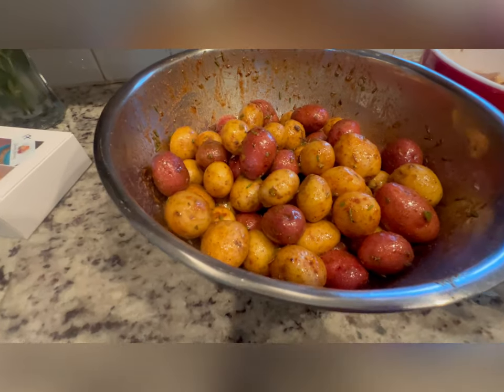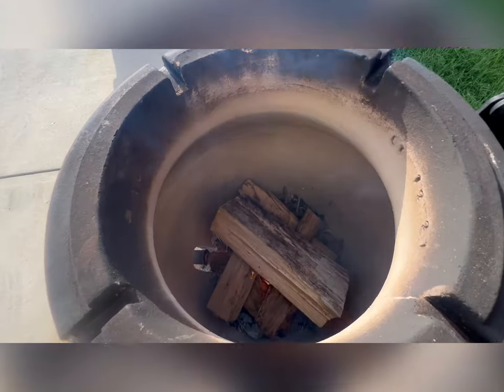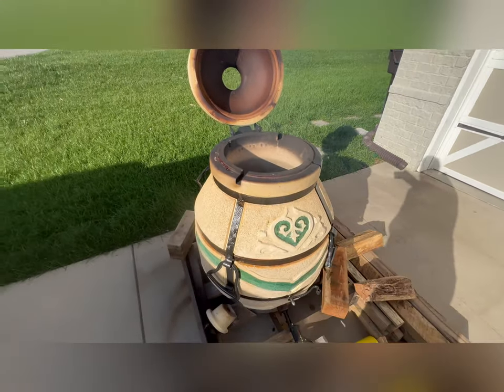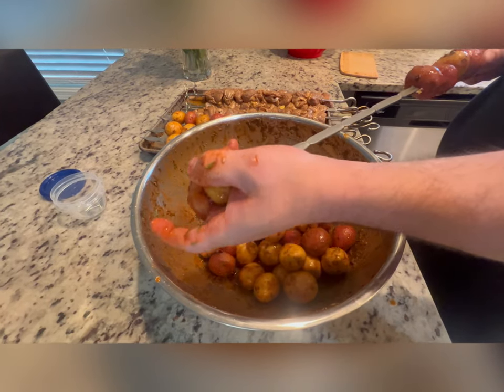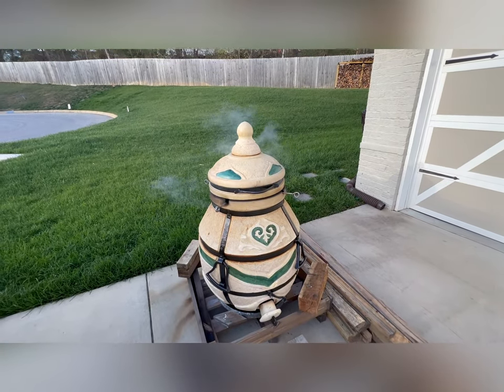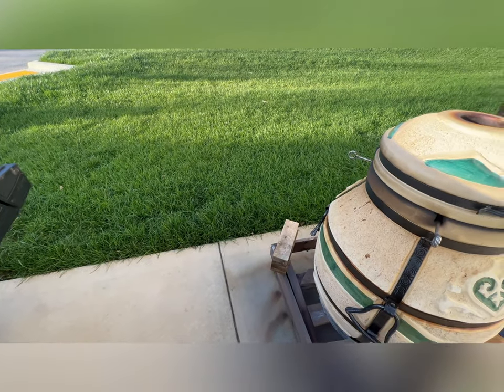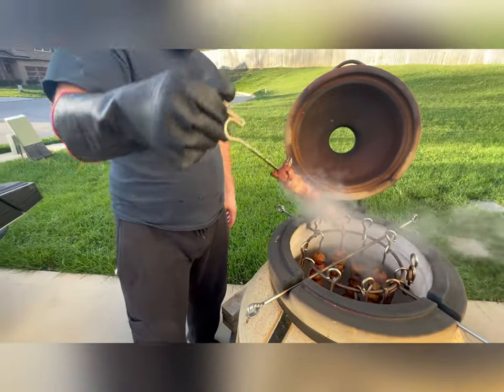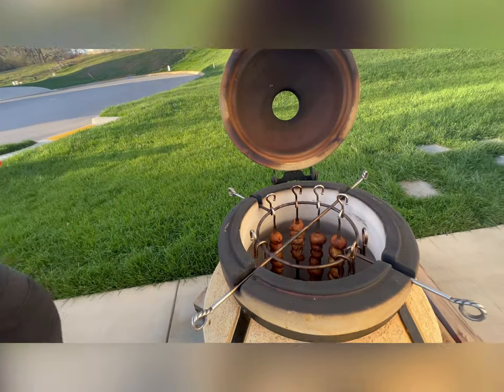Tandoori cooking shish kebabs, and potato